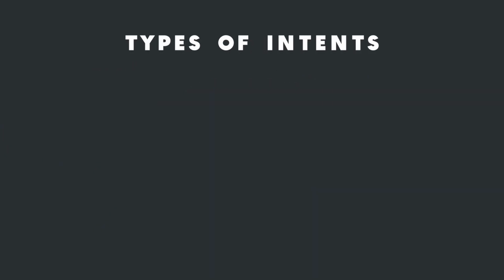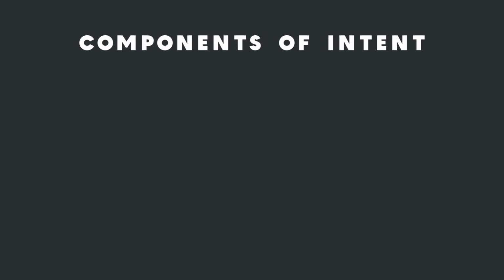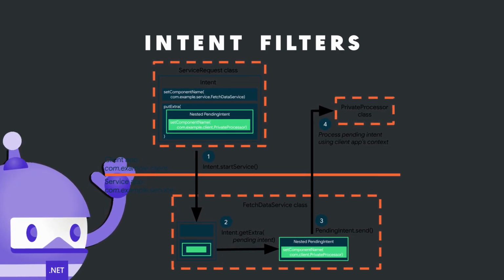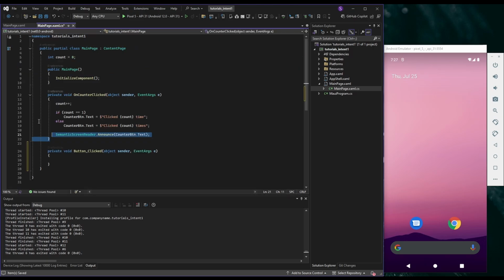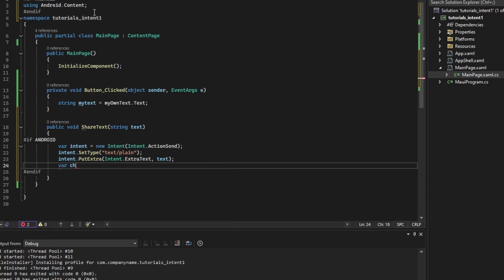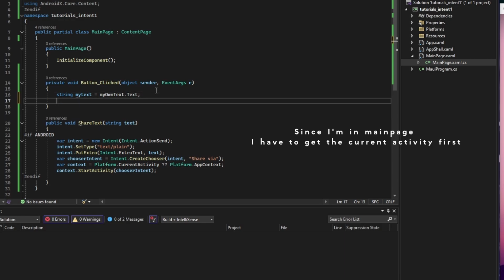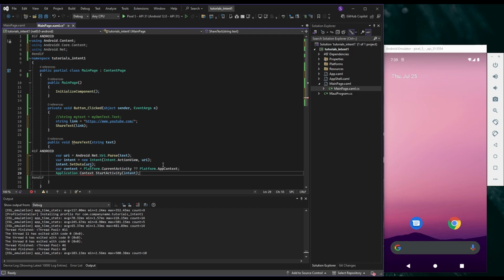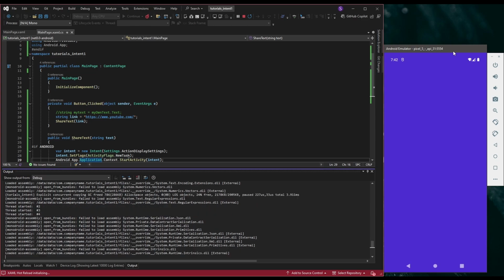Mastering Advanced Intent Features in .NET MAUI🚀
Hey everyone! 👋 In today's video, we'll dive deep into mastering advanced intent features in .NET MAUI. 🌐 Whether you're a seasoned developer or just getting started, this tutorial will help you unlock the full potential of your apps. 🎉

📌 Topics Covered:
0:19 What is Intent?
0:52 Types of Intents
1:30 Components of Intent
2:03 What is Intent Filters
2:19 Components that use Intent Filters
2:33 Elements of Intent Filters
2:48 Examples of Intent in .NET MAUI
05:47 The end

chillhop.ffm.to/creatorcred